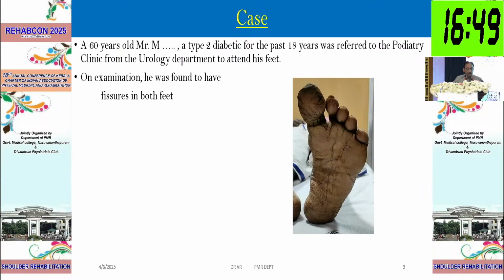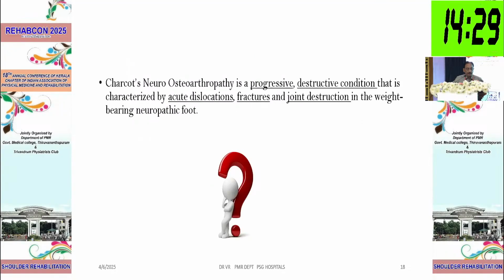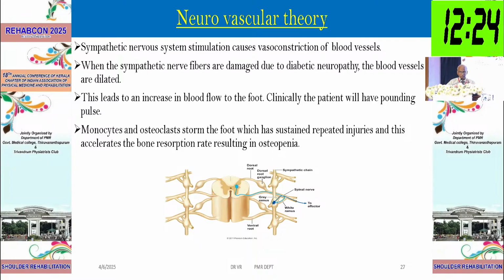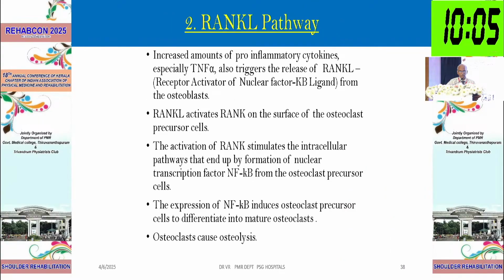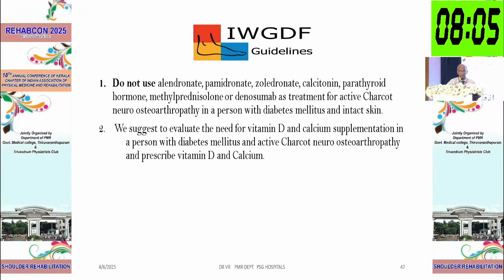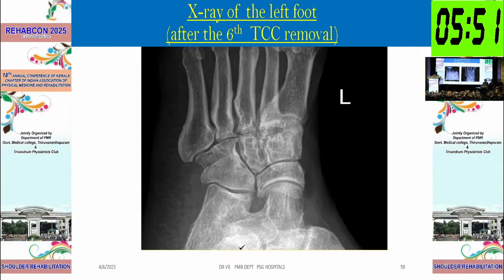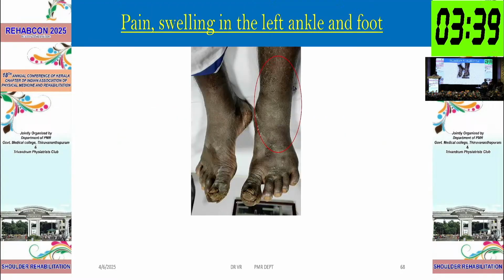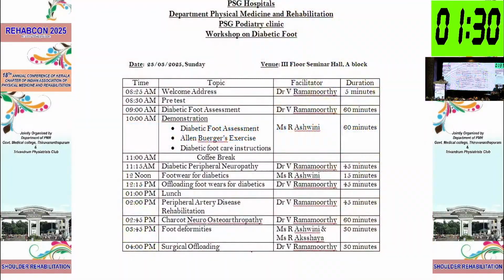Dr V Ramamoorthy - Professor PMR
Guest Faculty Presentation on Charcot's Neuro Osteoarthropathy at Rehabcon 2025, 18th annual conference of Kerala chapter of Indian Association of Physical Medicine and Rehabilitation.